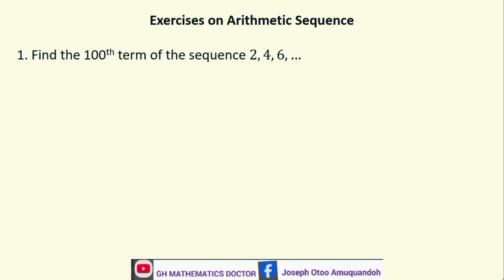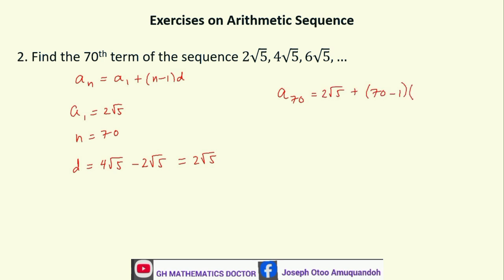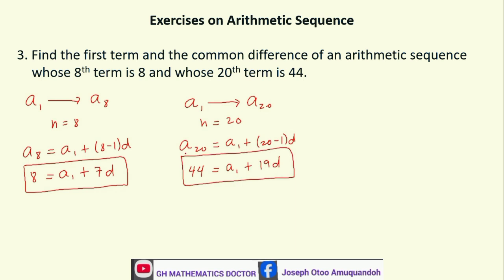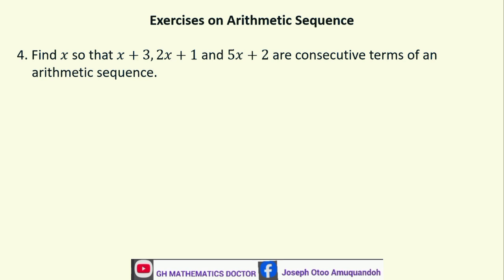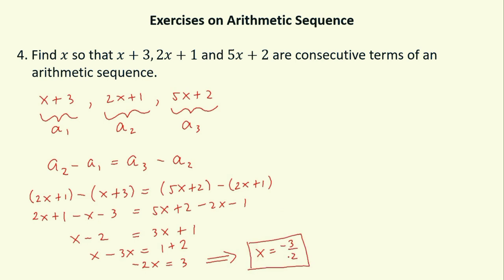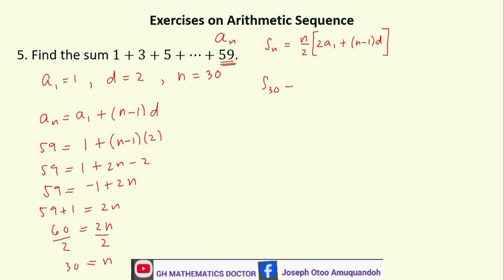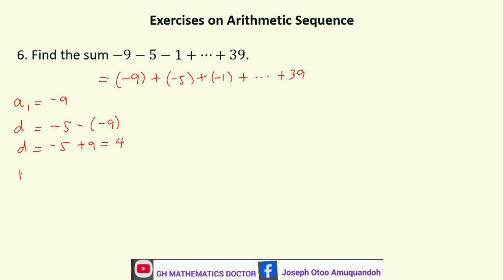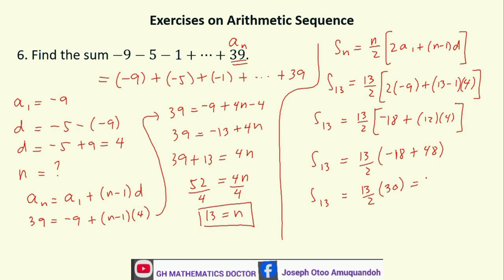Arithmetic Sequence and Series